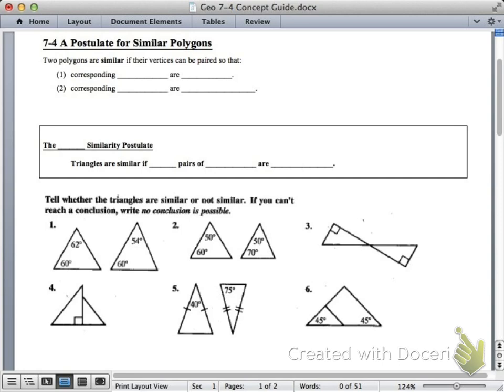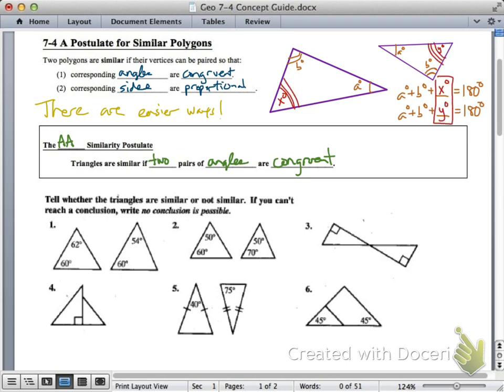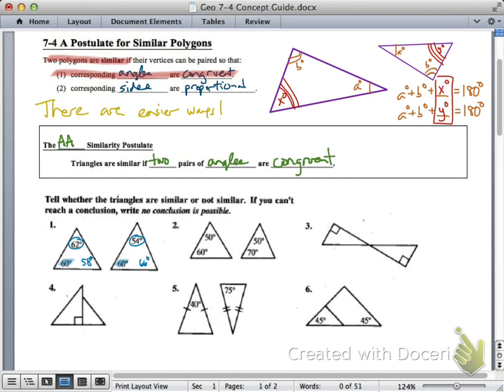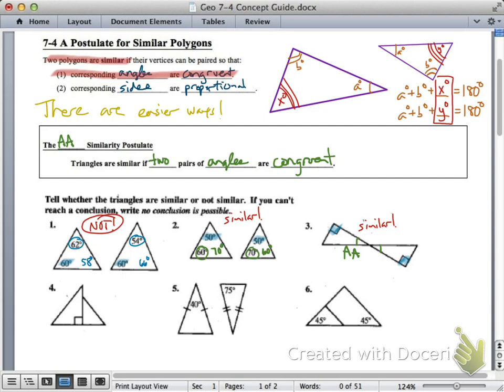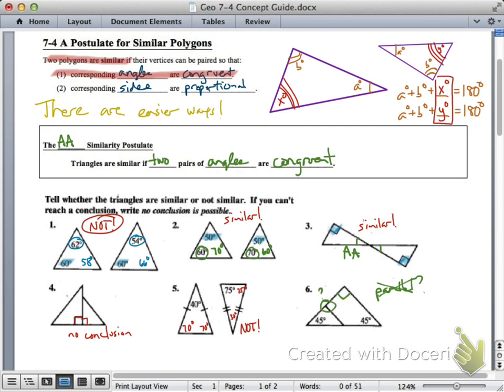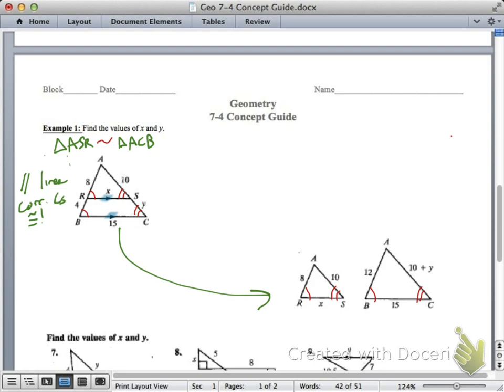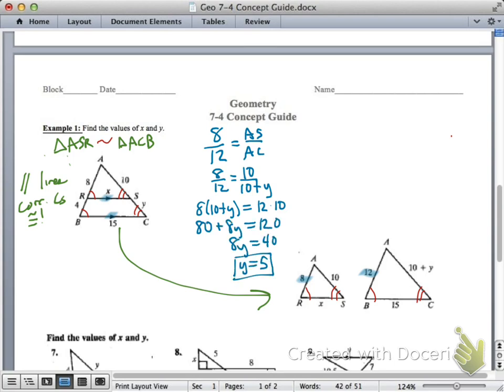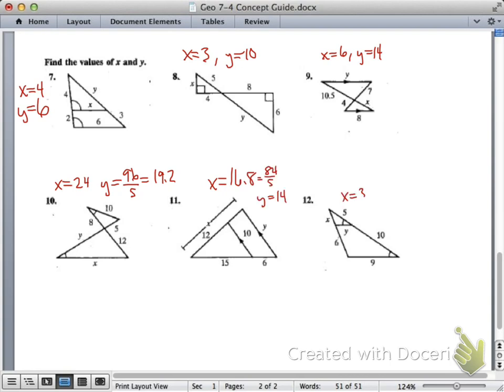7-4 concept guide: A postulate for similar triangles (AA similarity postulate)